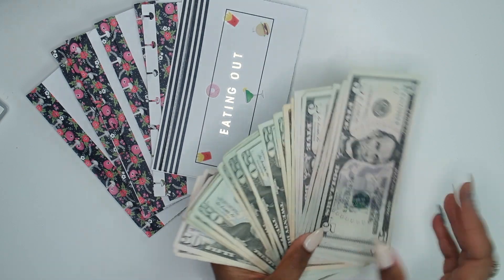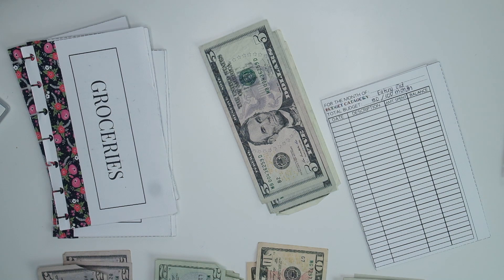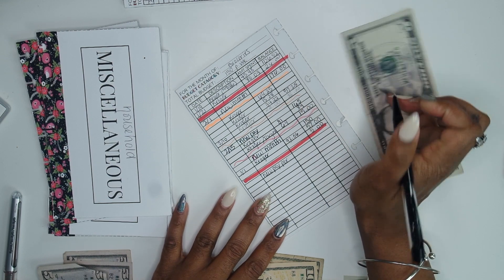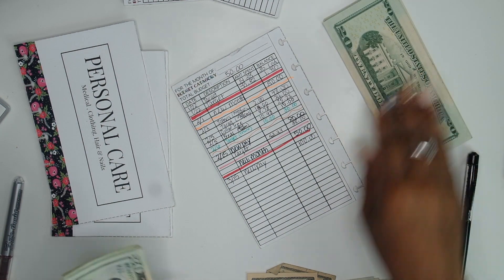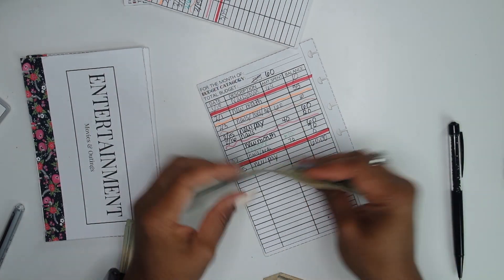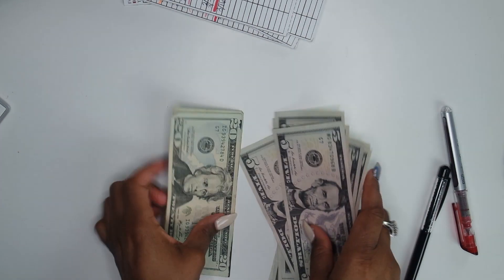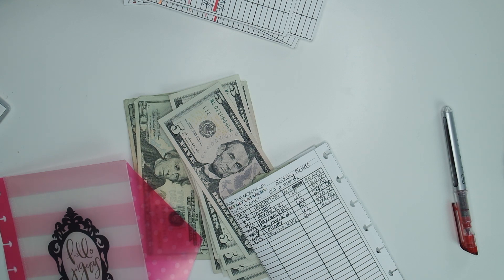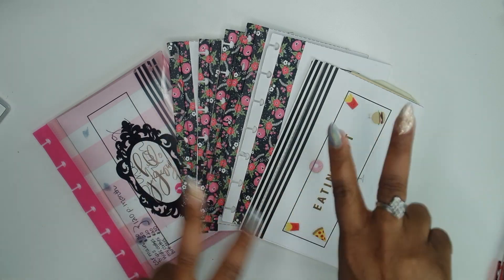Stuffing March Cash Envelopes: Part 2 | E.Michelle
Stuffing March Cash Envelopes: Part 2
Looking for the DIY Envelopes I am using?

Current Planner for Budgeting:
Budget Extension Pack
Hard Snap On Cover

Ohh an tell ya Mama Nem to do the same :)

The code covers free frame and standard lenses (shipping excluded).